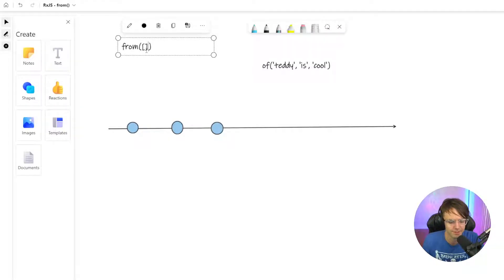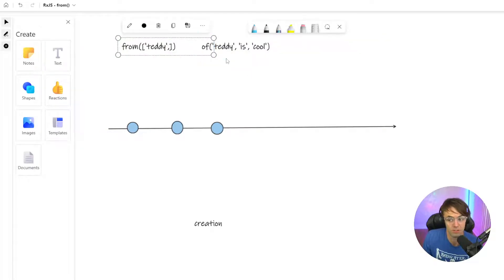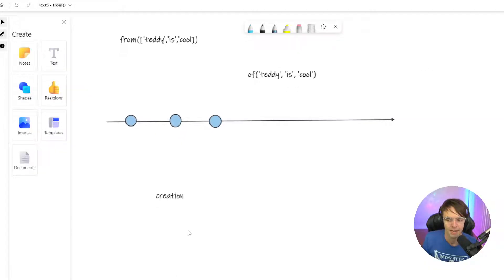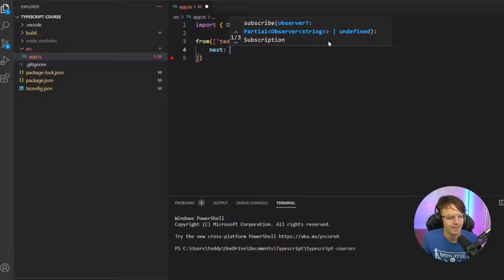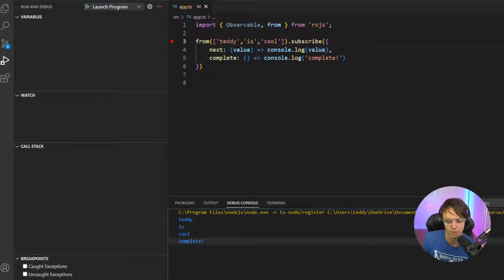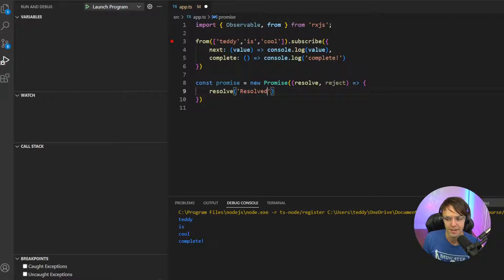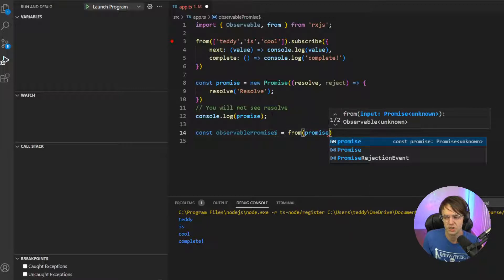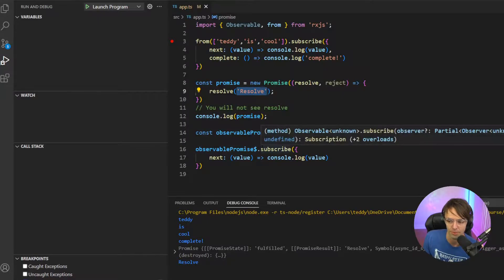RxJS For Beginners - 5. from()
RxJS For Beginners - from()